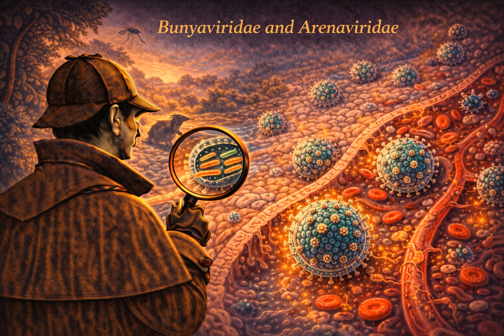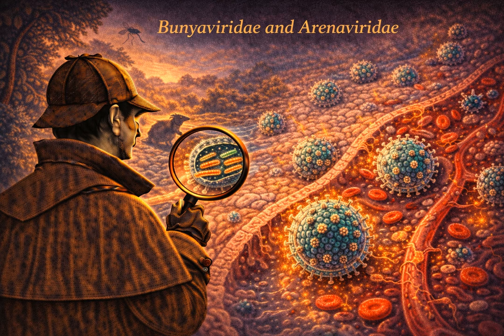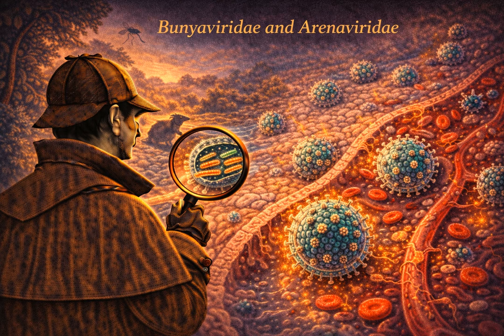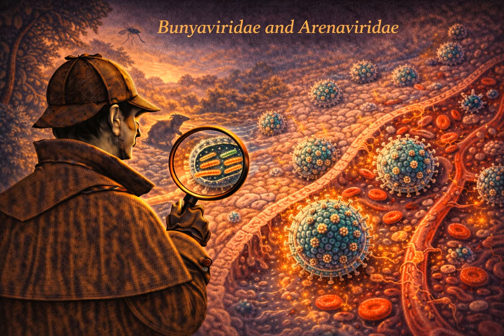Micro 53: Bunyaviridae and Arenaviridae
This episode explores two families of enveloped negative-sense RNA viruses often associated with zoonotic transmission and severe systemic disease. Drawing from Murray’s Chapter 53, it examines ecological reservoirs and genomic structure as determinants of epidemiology.

The Bunyaviridae family (now taxonomically expanded but conceptually preserved in Murray) includes viruses transmitted by mosquitoes, ticks, or rodents. Many possess segmented genomes, allowing reassortment. Clinical manifestations range from febrile illness to haemorrhagic fever and encephalitis.

The Arenaviridae family includes rodent-borne viruses such as Lassa fever virus. Transmission typically occurs via inhalation of aerosolised rodent excreta. Severe cases involve vascular leakage, immune dysregulation, and multiorgan involvement.

Conceptually, these viruses reinforce three themes:

* Zoonotic reservoirs drive human infection

* Segmented genomes enable genetic variability

* Severe disease often reflects immune-mediated vascular instability

Clinically, outbreak recognition, supportive care, and strict infection control are central to management.

Key Takeaways

* Bunyaviruses and arenaviruses are enveloped negative-sense RNA viruses

* Many are zoonotic and vector-borne

* Genome segmentation permits reassortment (bunyaviruses)

* Severe disease may include haemorrhagic features

* Public health containment is critical